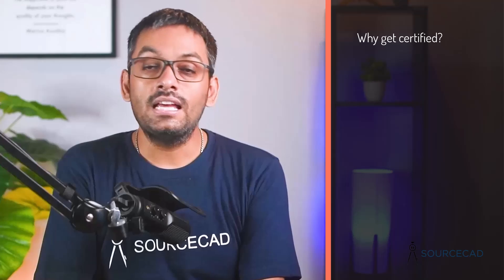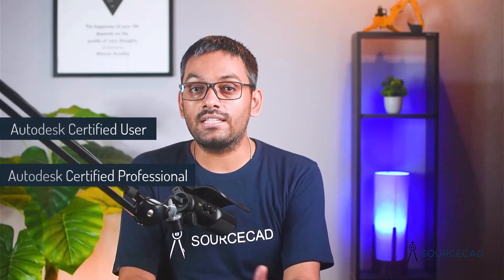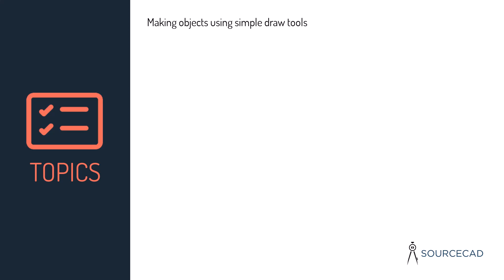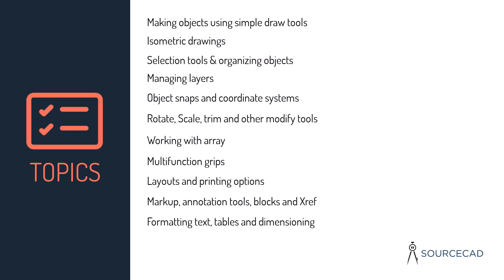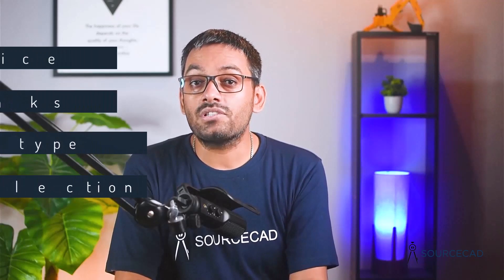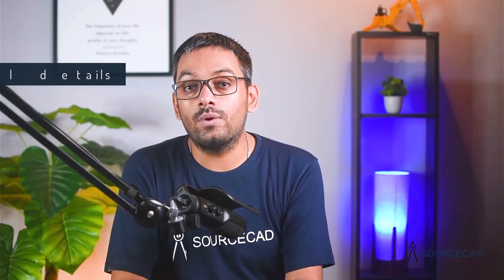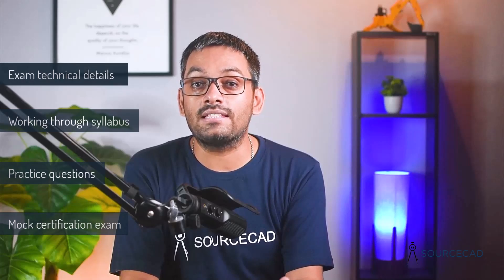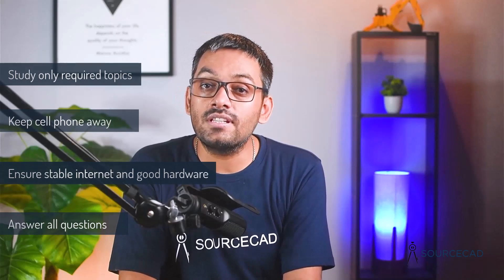AutoCAD Certification exam preparation - Complete details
I have explained everything you should know about the Autodesk AutoCAD certification exam preparation in this video.

The syllabus and other details of the certification exam are here in PDF book format

Following are the topics covered in this video:
00:00 Introduction
00:39 Why certification
01:33 Certification exam eligibility
02:21 Exam syllabus
03:33 Booking exam
04:05 Exam pattern
05:31 How to prepare for the exam
07:16 Exam best practices